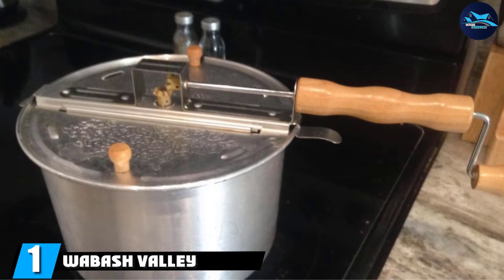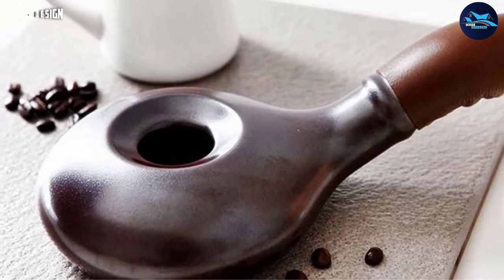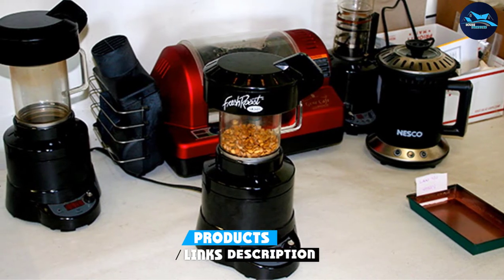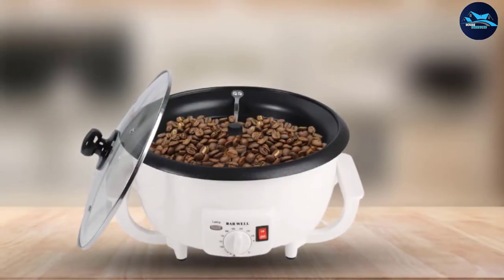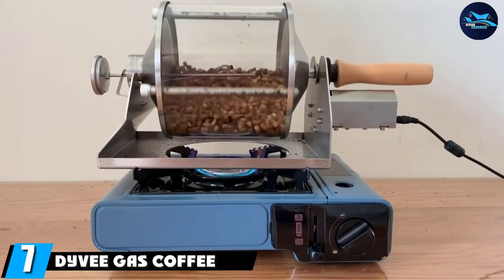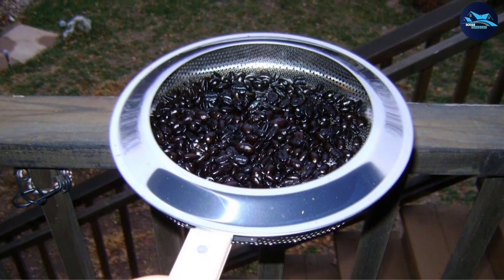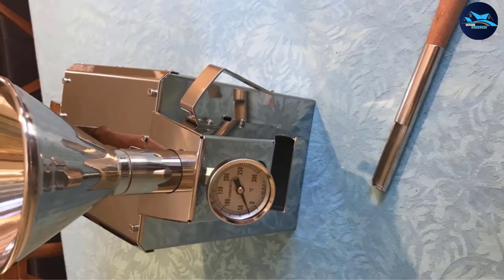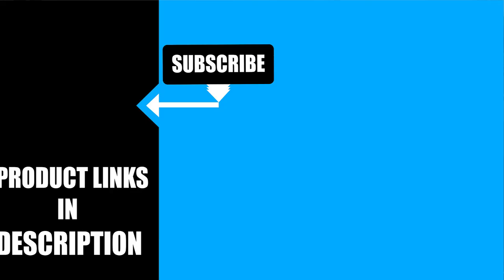Top 10 Home Coffee Roasters in 2024 (Buyers Guide)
Links to the best Home Coffee Roaster we listed in this review video:

1 . Wabash Valley Farms
2 . Nuvo Eco Ceramic Handy
3 . Wabash Valley Farms Stainless Steel
4 . Fresh Roast SR540
5 . Mixfin Home Coffee Roaster
6 . Sandbox Smart R1 Coffee Roaster
7 . Dyvee Gas Coffee Roasting
8 . Cafemasy Coffee Bean Roasting Net
9 . KALDI WIDE size (300g) Home
10 . Behmor 1600 Plus
What are the Home Coffee Roasters in 2024?

After watching this video you will know which are the best budget, top selling and top rated Home Coffee Roaster on the market today.

If you choose from this list you can be sure that you buy one of the best Home Coffee Roaster available today.